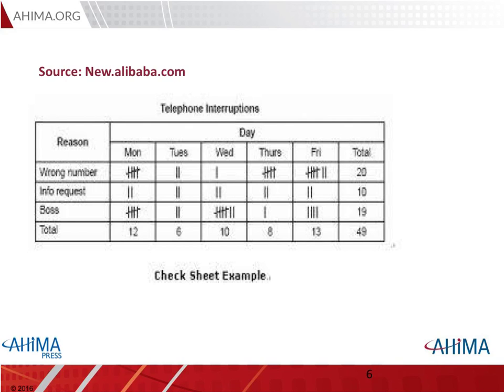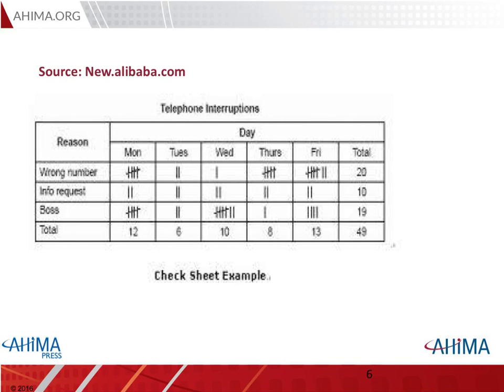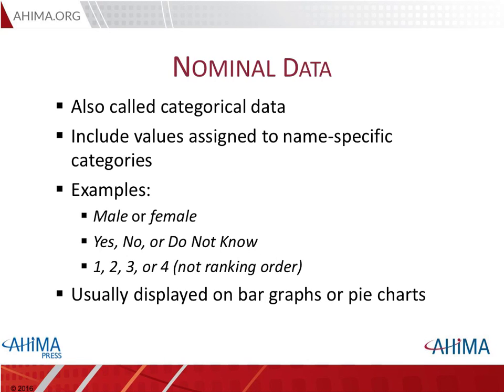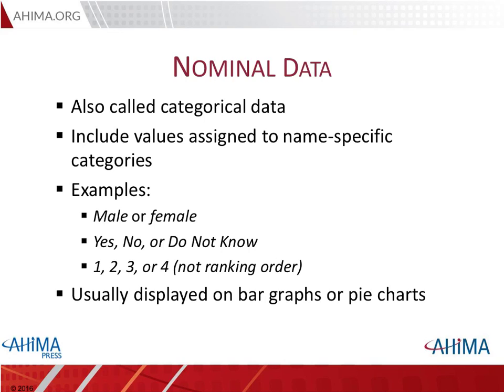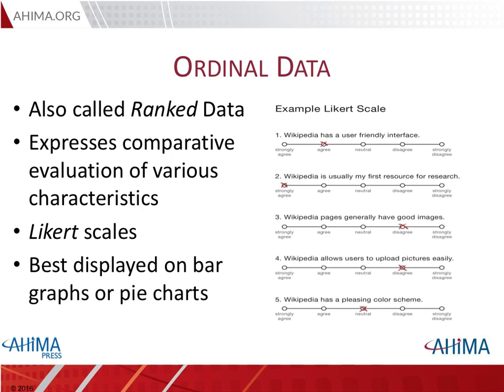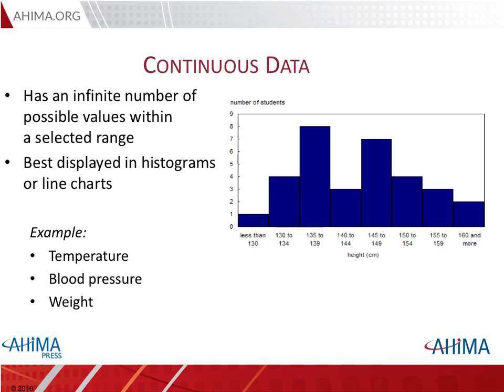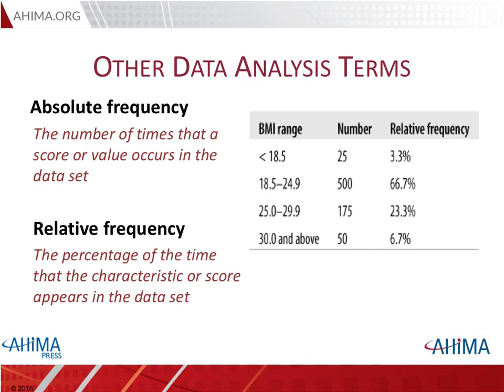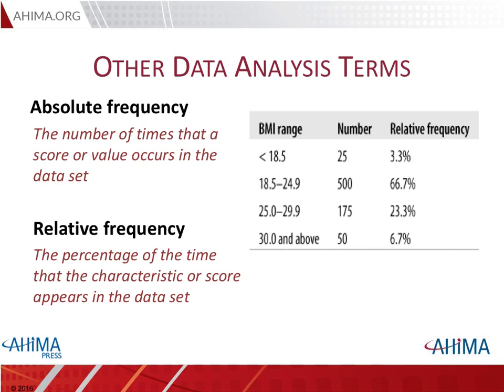Module 5 #1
Module 5 Presentation #1